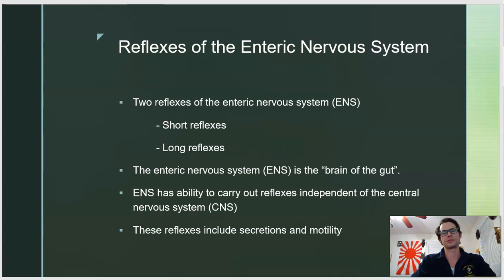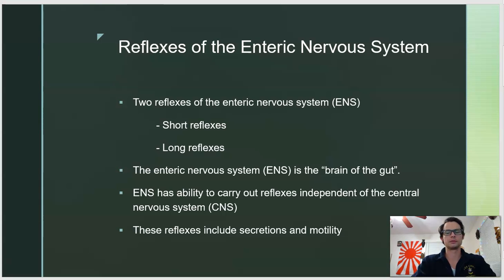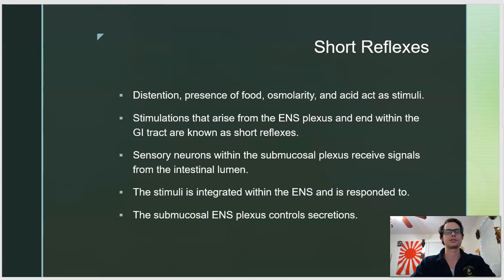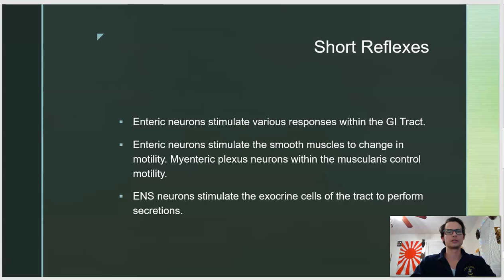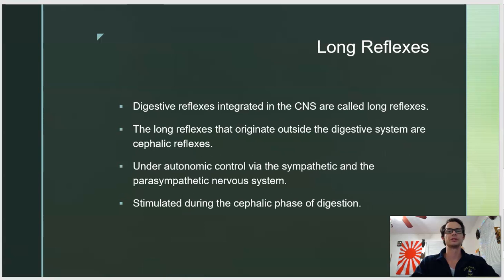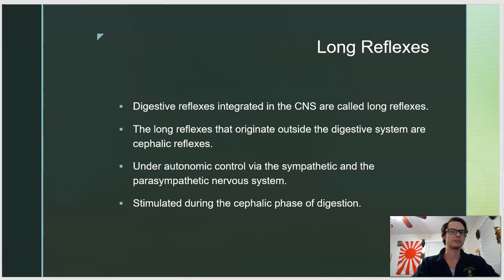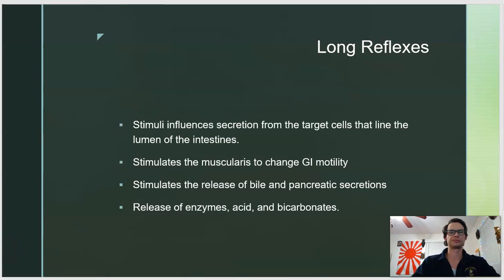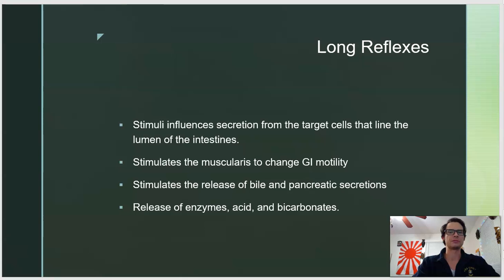Digestive Reflexes Portfolio